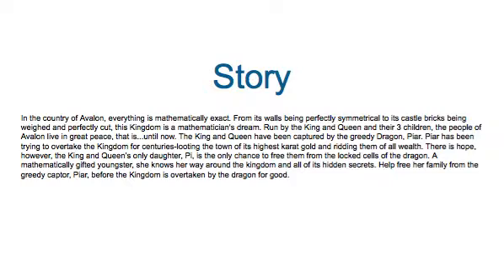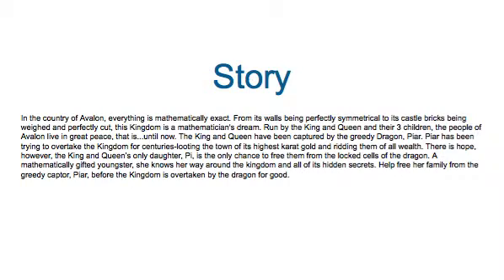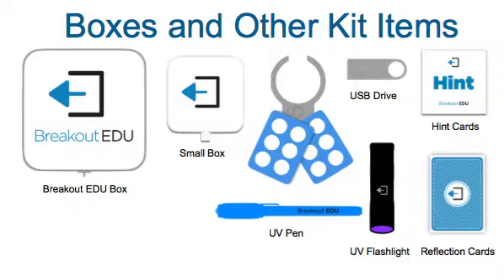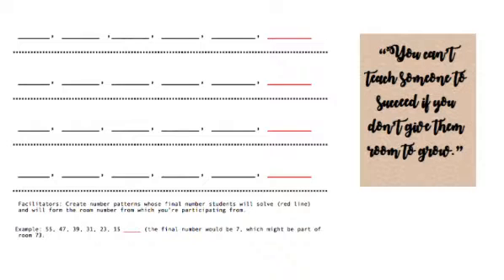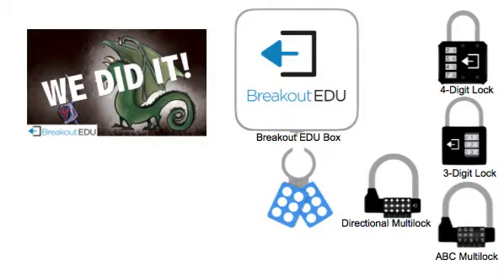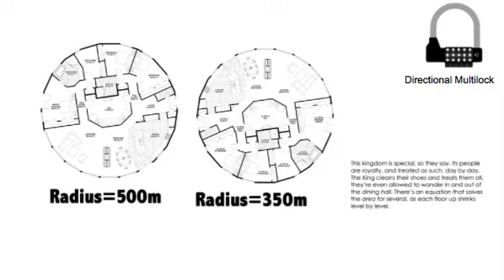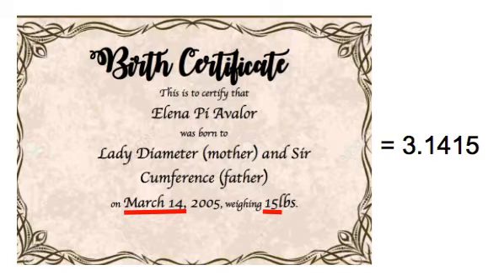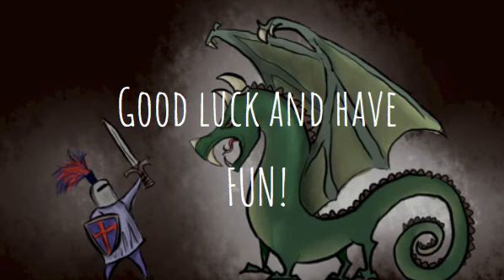Princess Pi and the Captured Kingdom